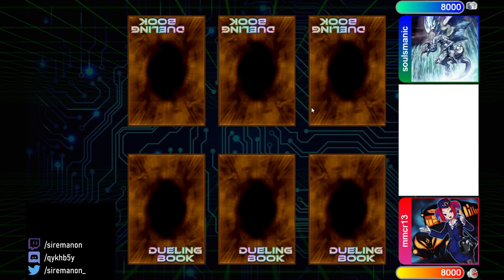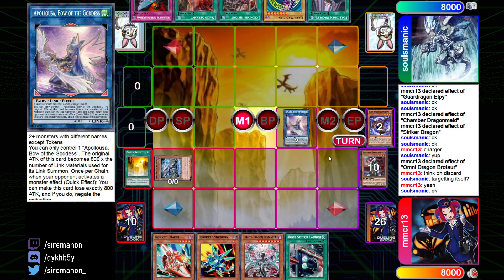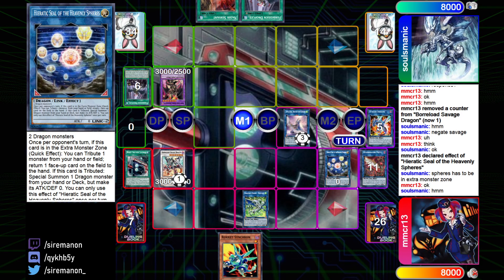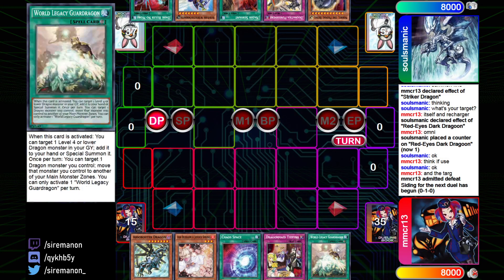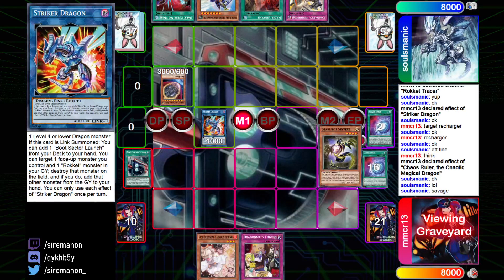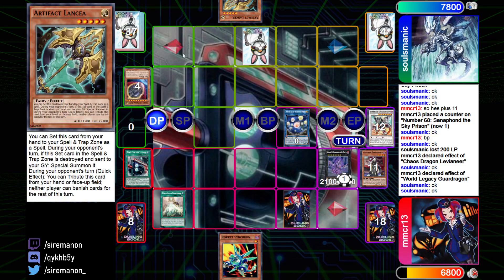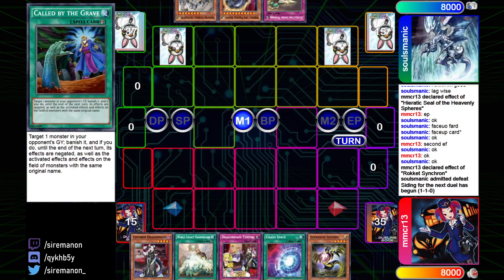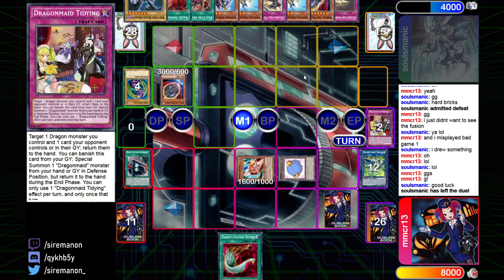Yu-Gi-Oh! LCS #11 Round 4: Steven Santoli (Buster Blader) vs Miguel Rodriguez (Dragon Link)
Welcome to of LCS #11! This is round 4 featuring Steven Santoli (Buster Blader) vs Miguel Rodriguez (Dragon Link).

Let's get there guys! :)

Hcabe
Joachim Schröter
Keith Siggers
Leon Jasionek
Lantern2safety
MonoBlueTron YGO
Aaron Gardner
Chris Vitullo
Farid 439
Guister
Hagetsu
MistysDad
OzManiac
Philip Orzech
Samuel Garcia
The Good Word

►Support me!

Yu-Gi-Oh! LCS #11 Round 4: Steven Santoli (Buster Blader) vs Miguel Rodriguez (Dragon Link) | March 2021